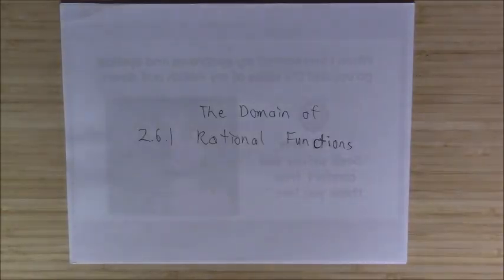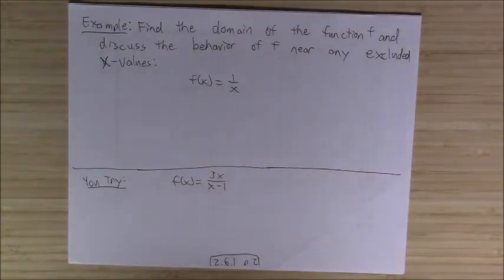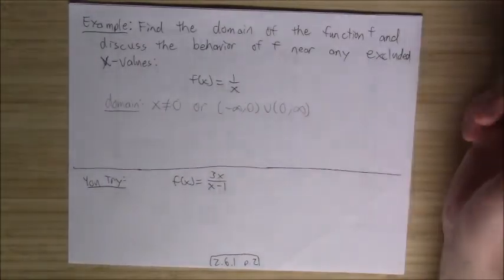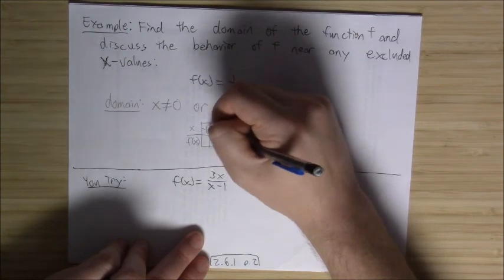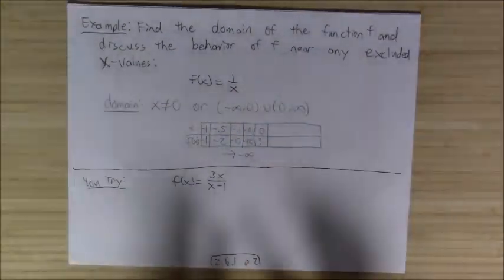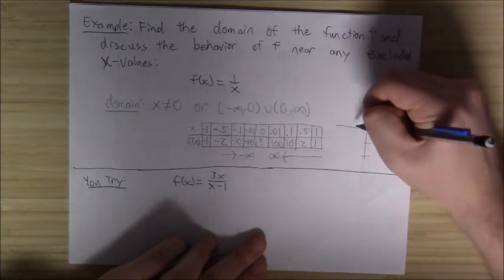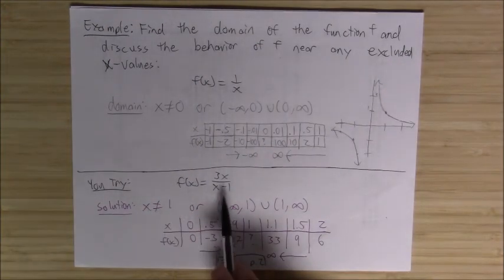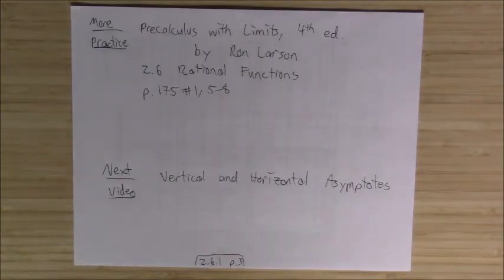SWAU Math 110 - 2.6.1 The Domain of Rational Functions